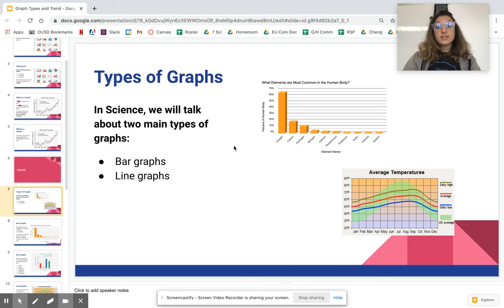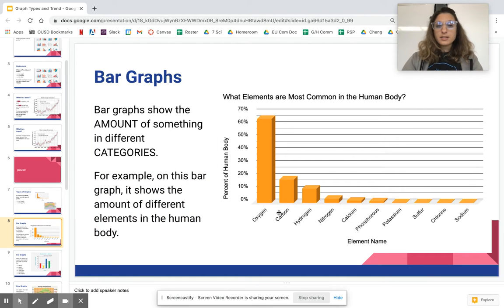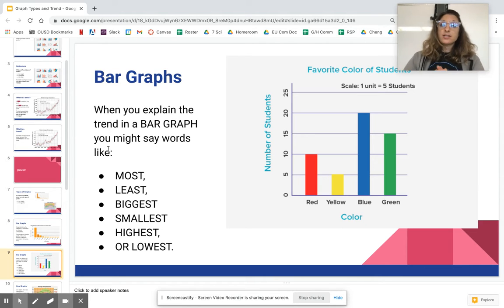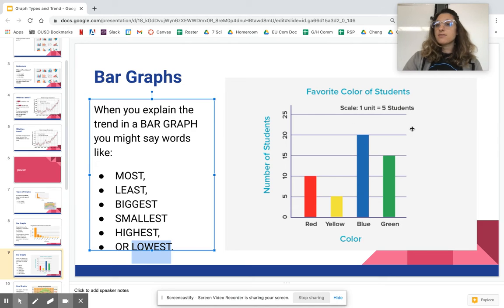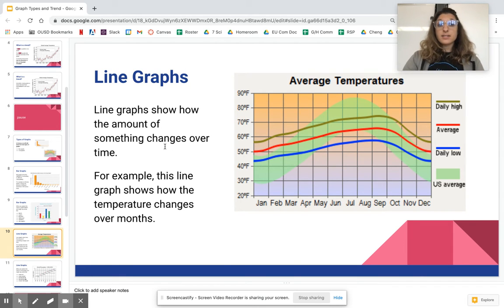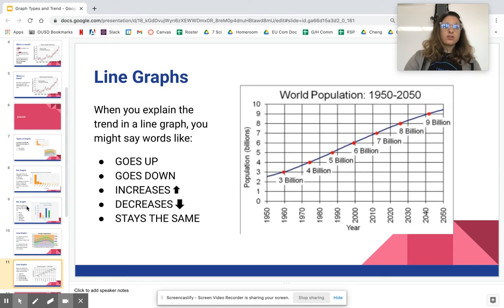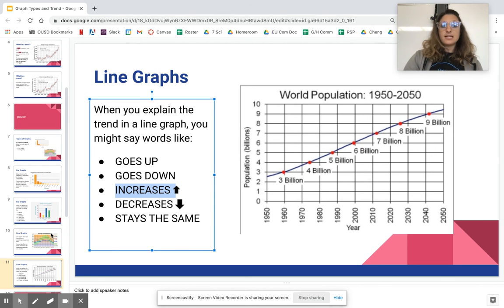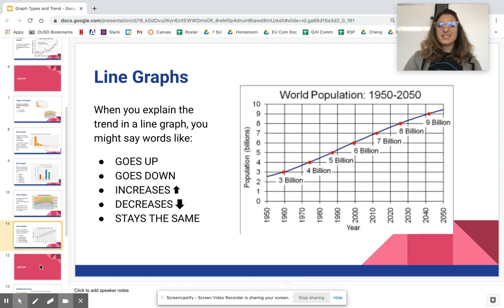11/6 Part 2